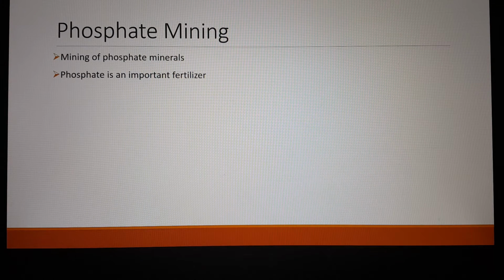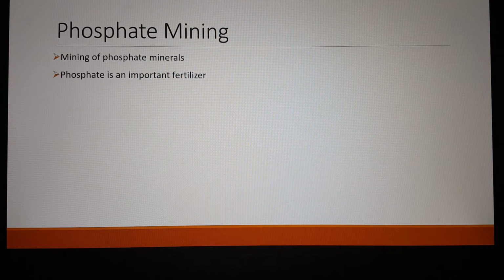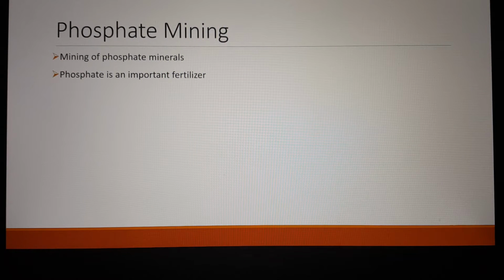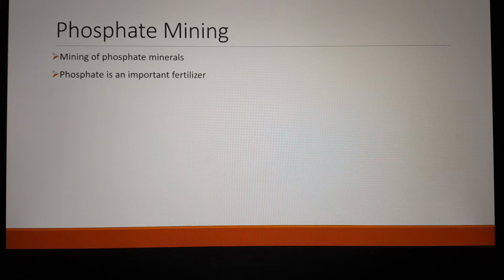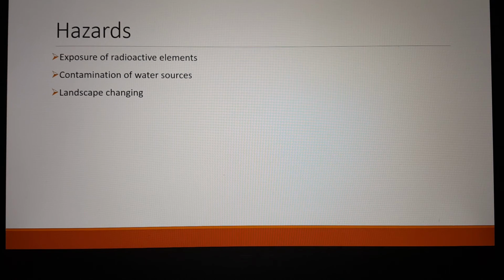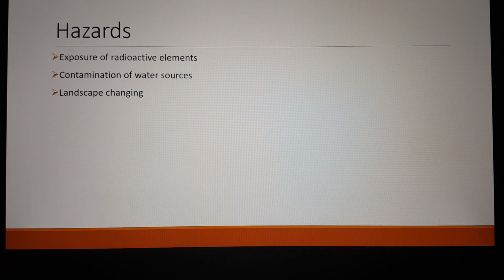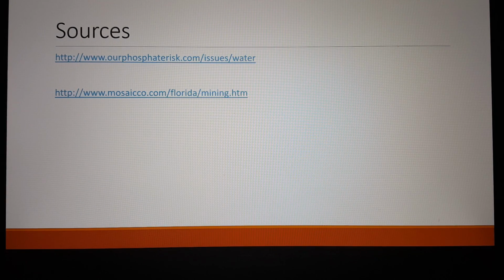ECH4934 Phosphate Mining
Contemporary Issue- Phosphate Mining